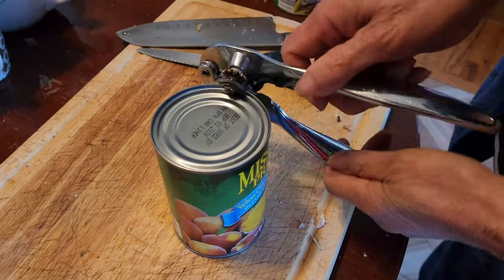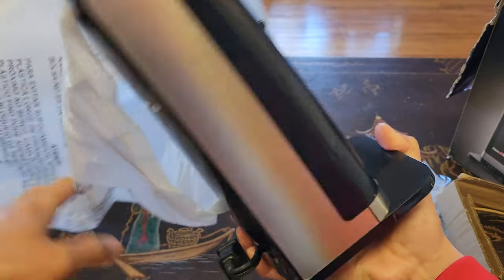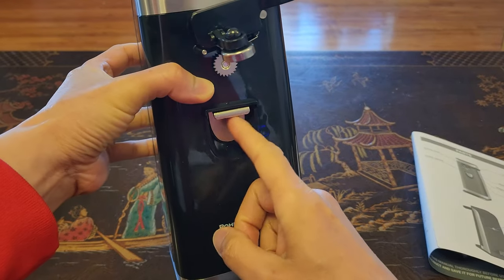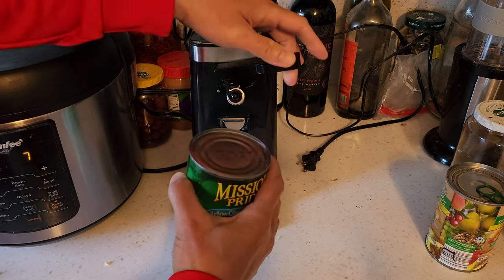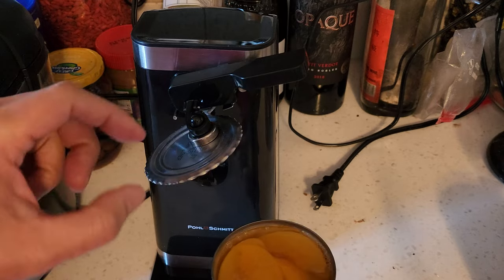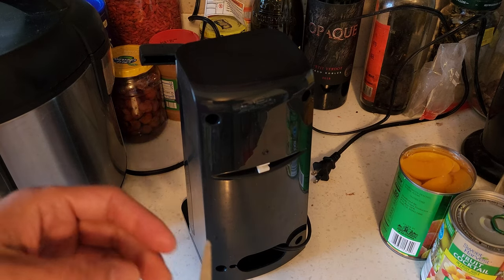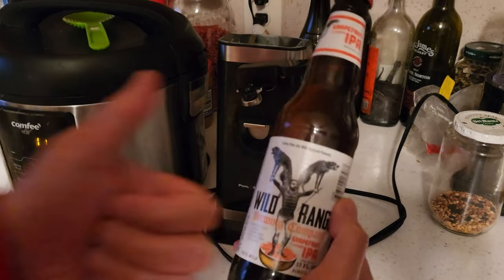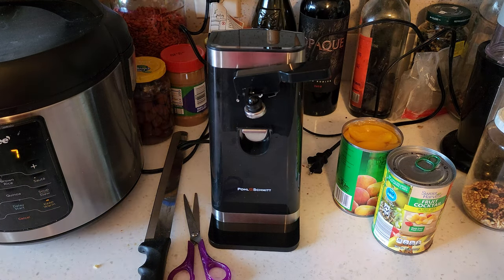POHL SCHMITT 3 In 1 Electric Can Opener